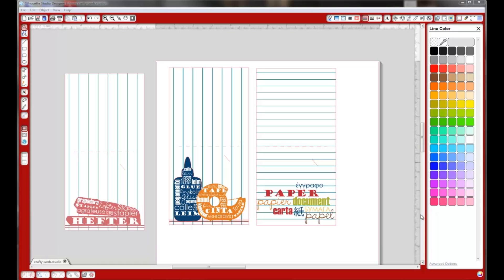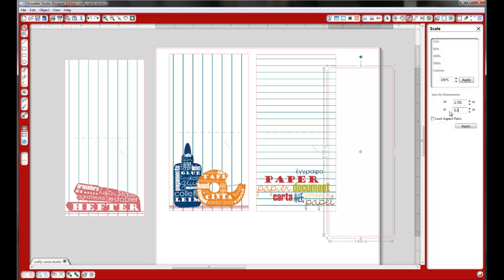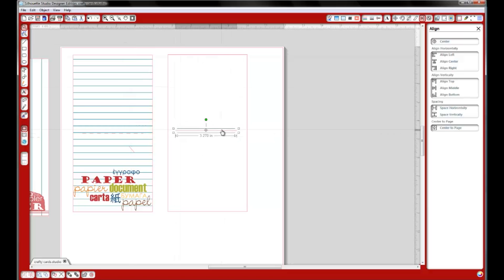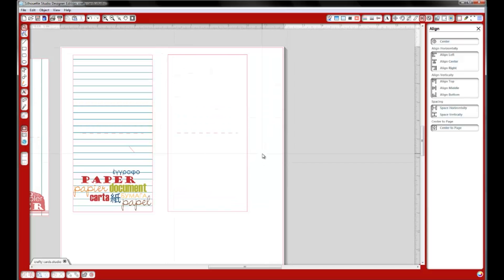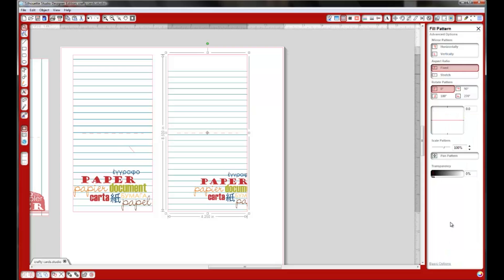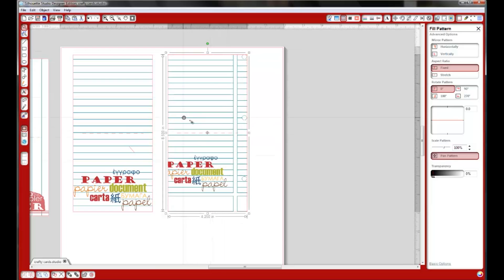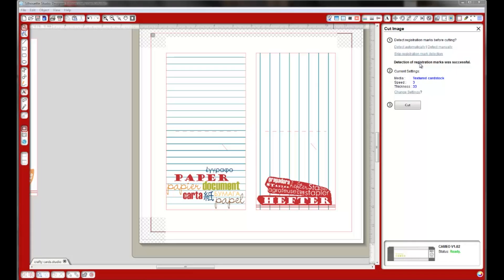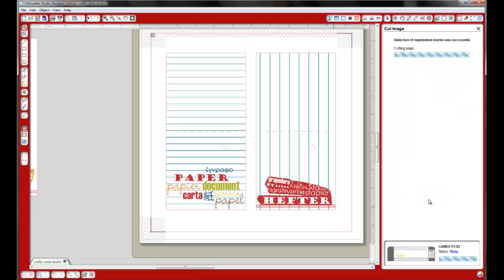52: Episode 13: How to Print & Cut Using the Silhouette Cameo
In this video you'll learn how to print and cut using the Silhouette Cameo.  You'll also learn how to import svgs, adjust patterns, draw lines and make your own cards and perforations in the Silhouette Software.  After working in the software you'll see the cards being completed.  I hope you enjoy it!  Please come back next week for a new episode of the Craft Video Series 52!